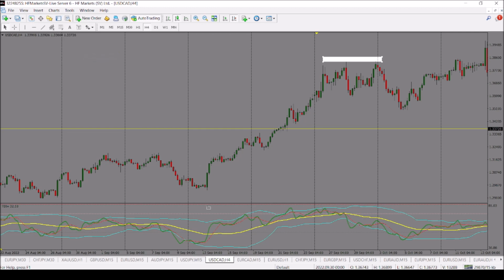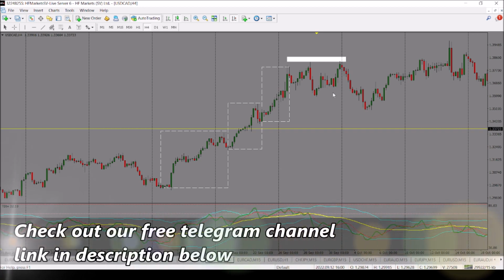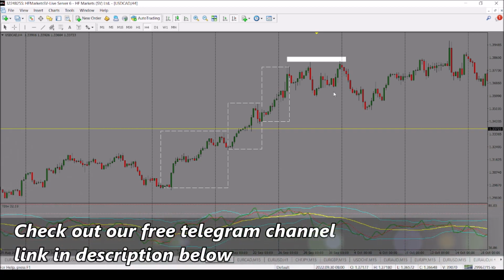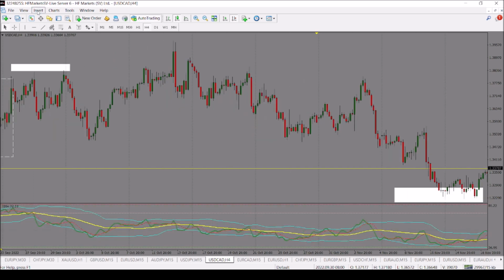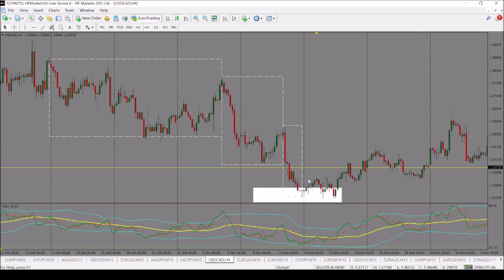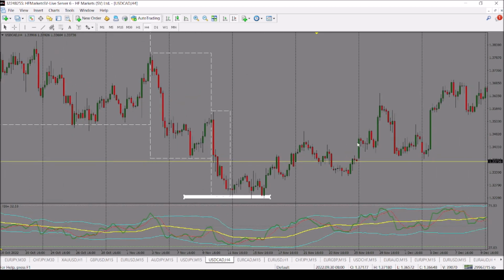Catch 2000 Pips Per Month Using This TDI Strategy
You have been searching for a simple and easy forex trading strategy? Check this simple strategy that utilizes supply and demand zones in forex trading. It is what market maker utilizes in their manipulations.